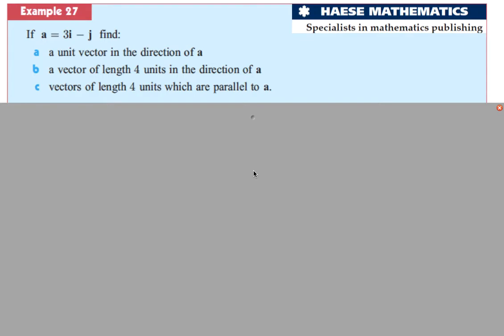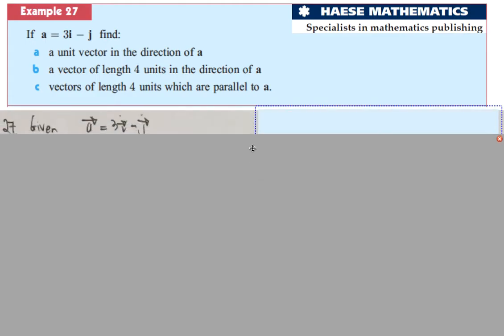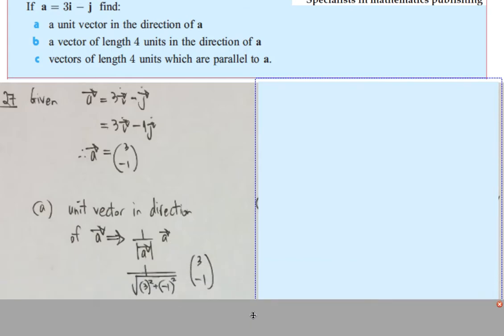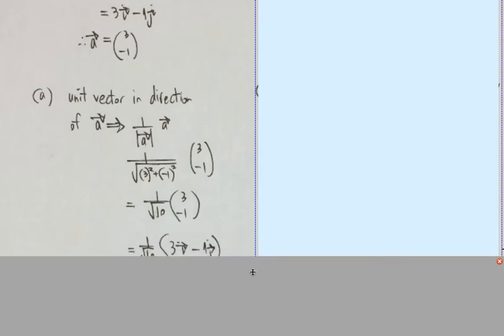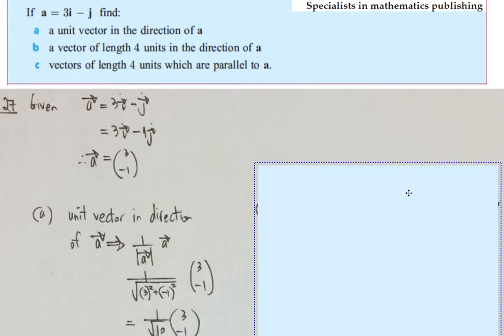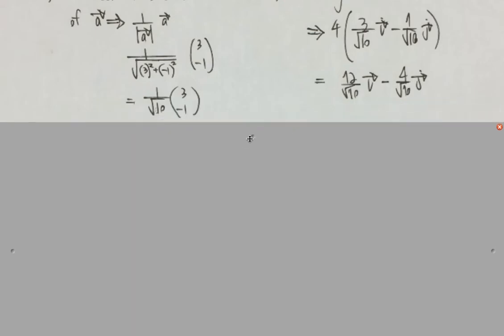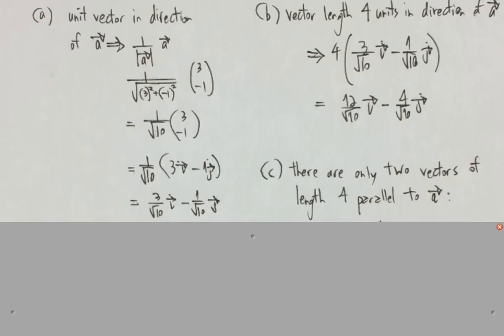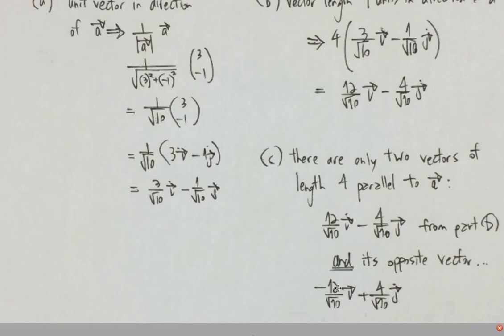Unit Vectors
This video will show how to calculate unit vector for a given vector.